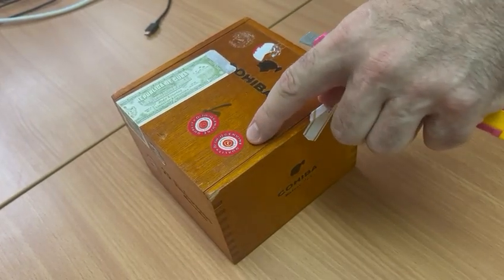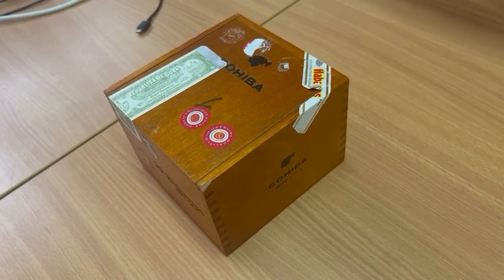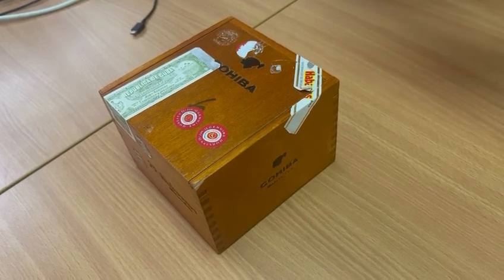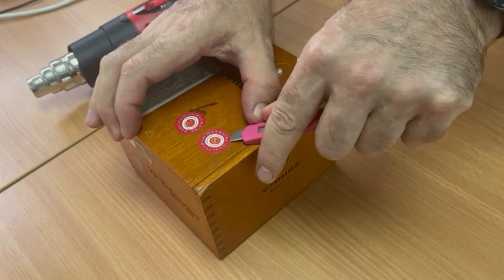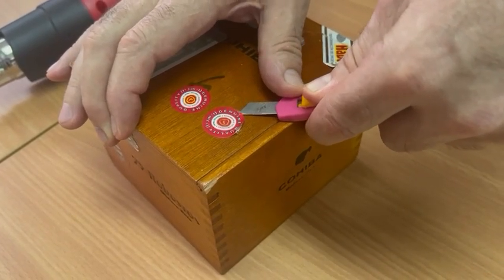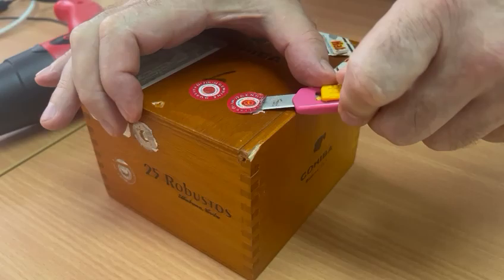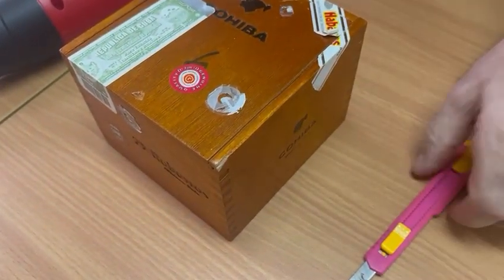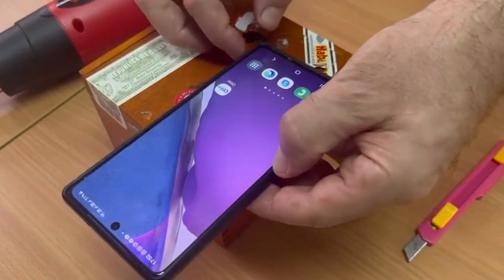NanoMartiX Attack of tamper-evident NFC tag_part 2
In this video we demonstrate the tamper-evident feature of a secure anti-counterfeit tag on a wooden box.